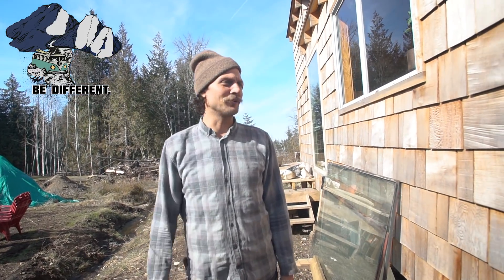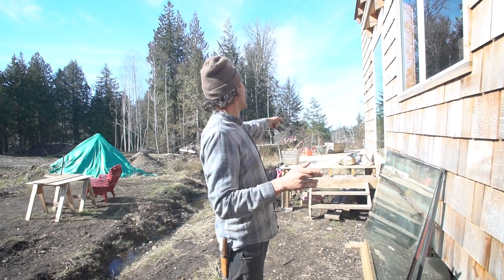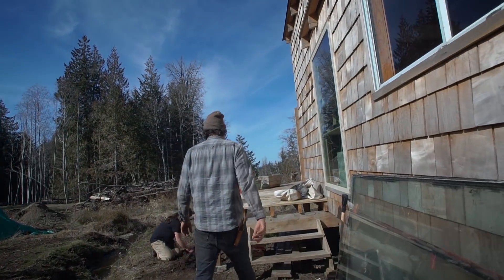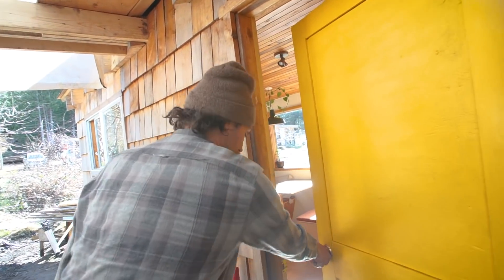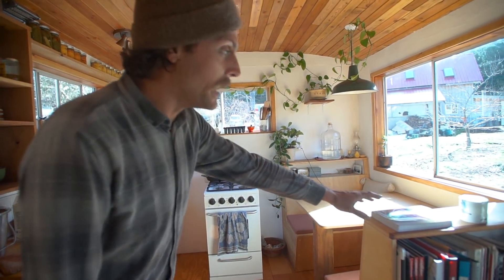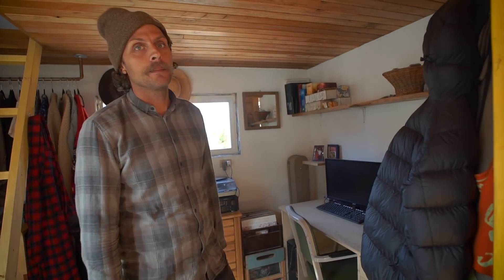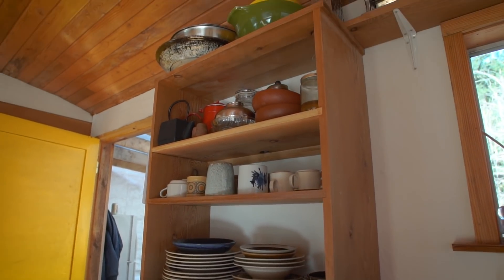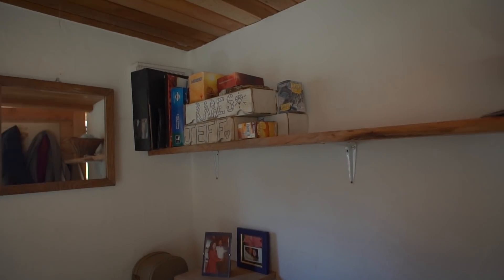Beautiful Tiny Home Tour! - Built Using Salvaged Materials!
This Unique Tiny House Build was created using a lot or salvaged and recycled pieces, ranging from the windows to the wood that went into the custom made furniture. Jeff is living in his tiny home on a piece of property on Hornby Island BC. He is building a large deck around his tiny home and is using that outdoor space to keep his fridge, build a bathtub, and a outdoor sink for washing home grown fruits and vegetables. Jeff also offers his experience as advice on things you may want to think about before you go on the journey of building your own tiny house!
Hopefully you enjoyed this video, make sure to share it with someone you think would enjoy it!

Links to help the show.

Show you are Different by wearing our clothes!

Podcast by Different Media Founder Forrest Stevens, where he talks with digital nomads and interesting traveling characters about how to travel and work.

Different Media Camera Gear Kit!

A list of items for Vanlife!

Our current Patreons!
Jamie Francis, Stephanie Bird, and Renay Emond

Forrest Stevens the Founder of Different Media, personal Social media accounts.